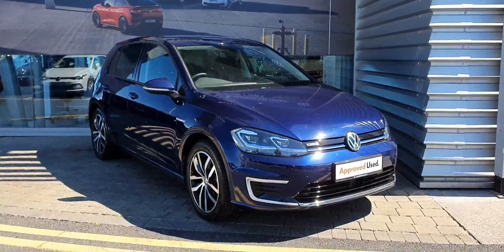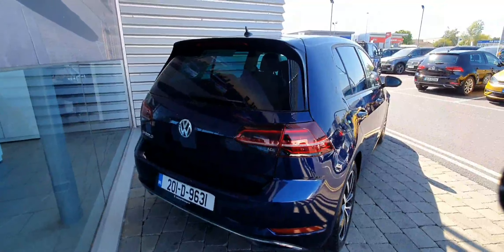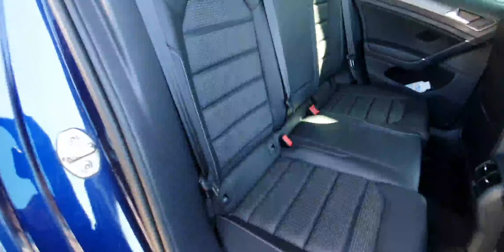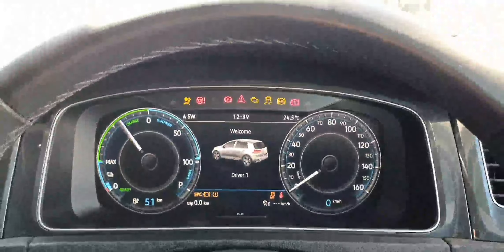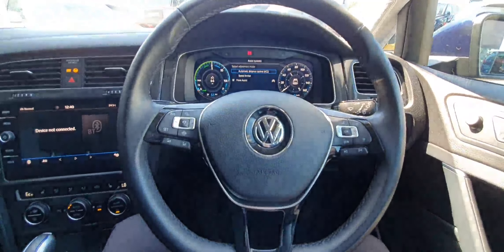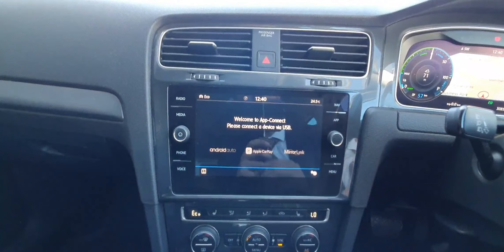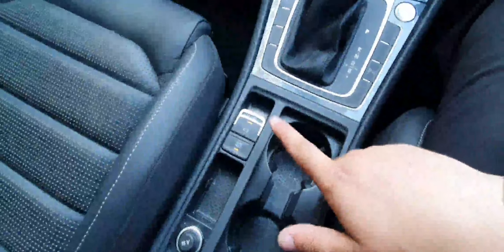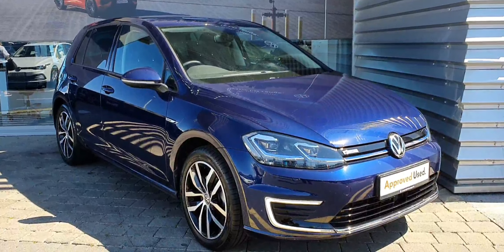201D9631 - 2020 Volkswagen Golf e-GOLF 31,900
Here is a video of our 201D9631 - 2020 Volkswagen Golf e-GOLF 31,900. Please contact SALESMAN NAME to arrange a test drive today. Joe Duffy Volkswagen Swords 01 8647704 infojoeduffyvolkswagen.ie